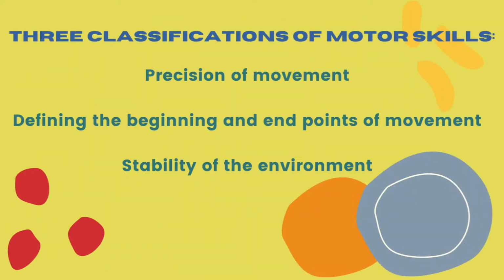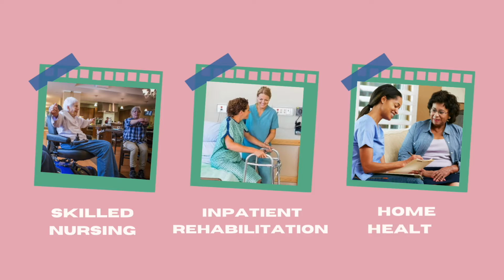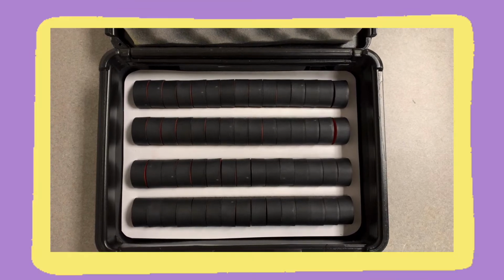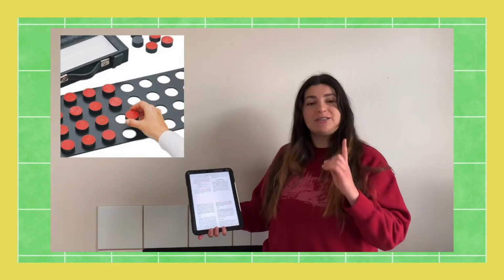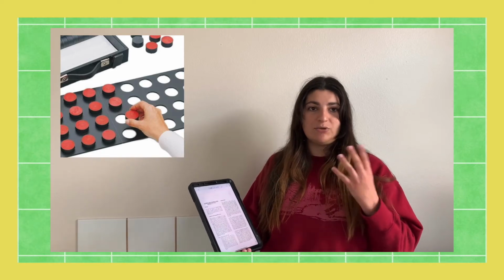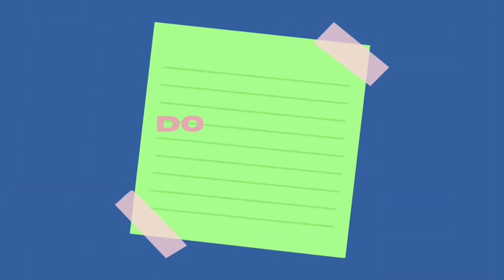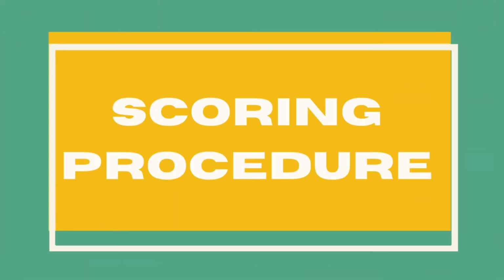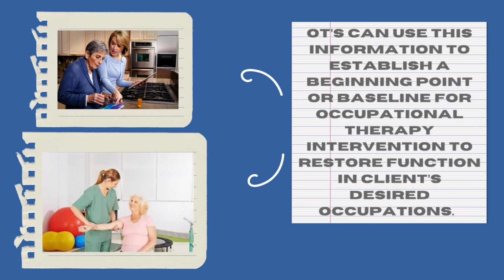Minnesota Manual Dexterity Test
Loma Linda University
Masters in Occupational Therapy class of 2024